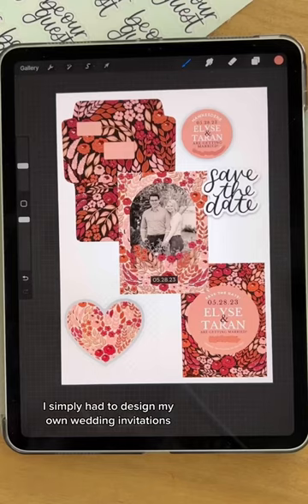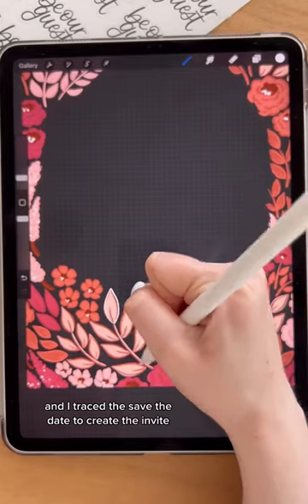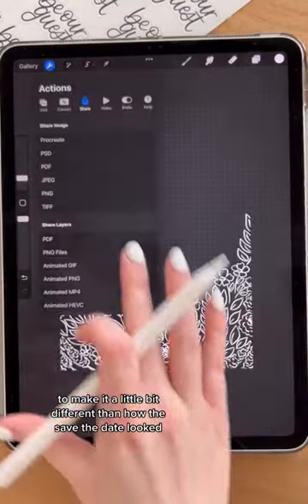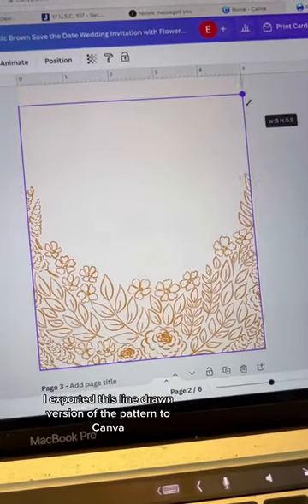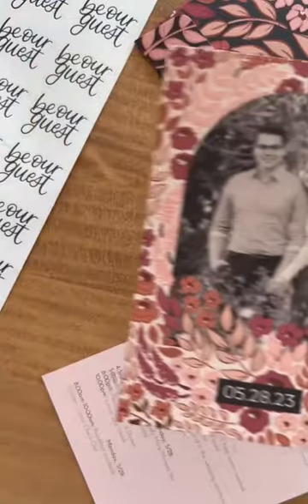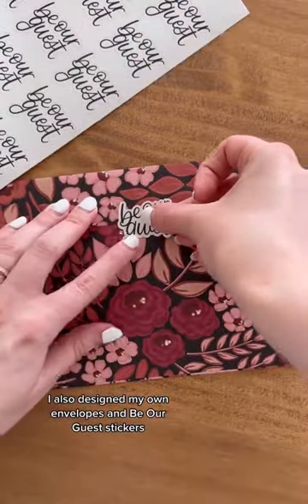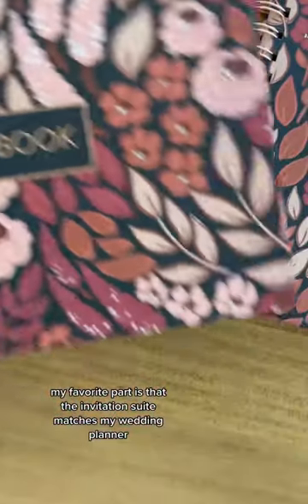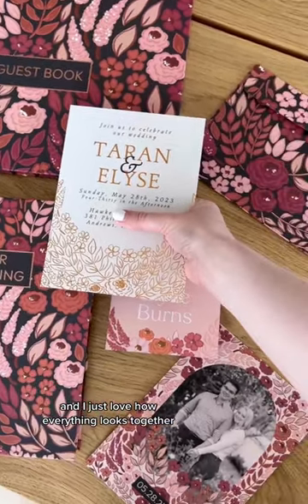I designed my own wedding invitations!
I designed a whole pattern suite for my wedding stationery! It was so fun to create something so personal for this special day. And now I'm just two days away from saying "I do"! What do you think of it?